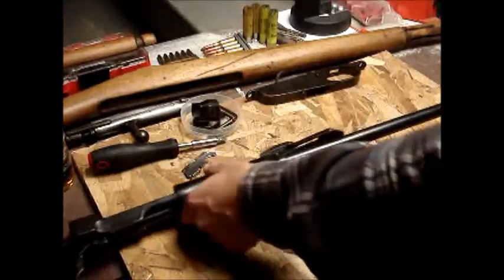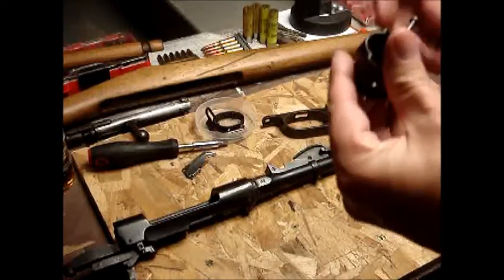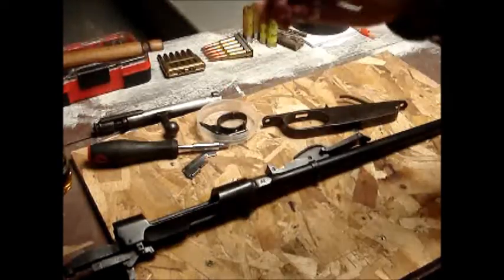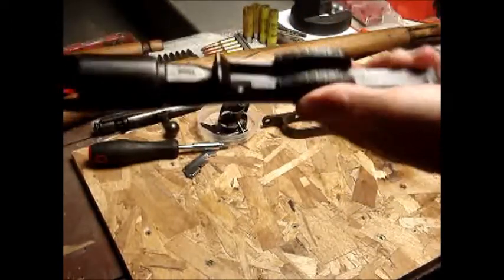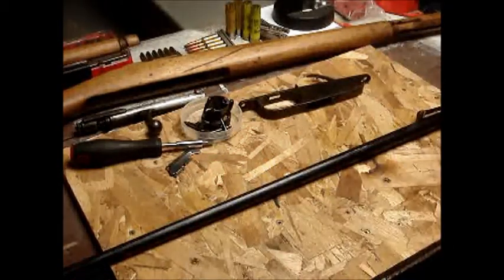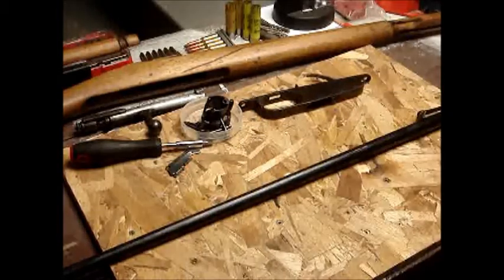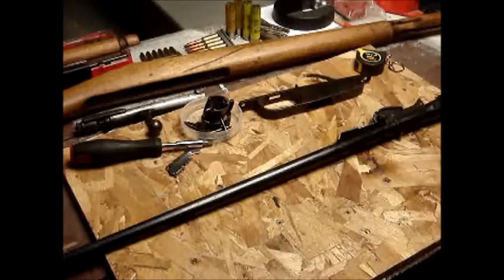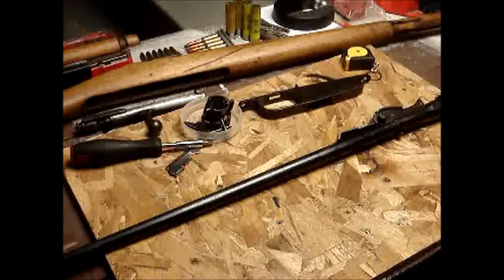Junk Pile 1916 M91 Carcano Long Rifle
Putting back together a rifle that has laid in parts many years. I ramble on about the gun and m91/24's with a cycle test.